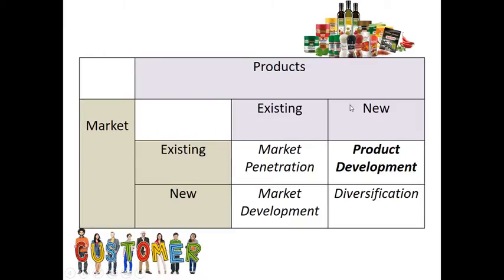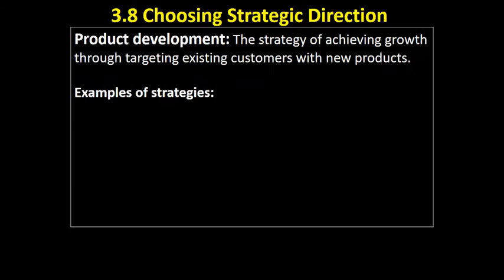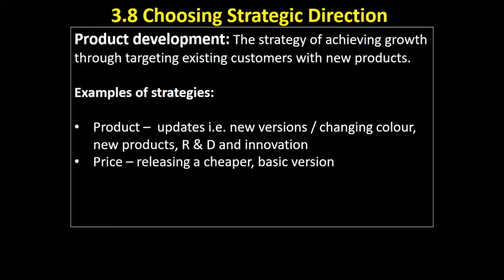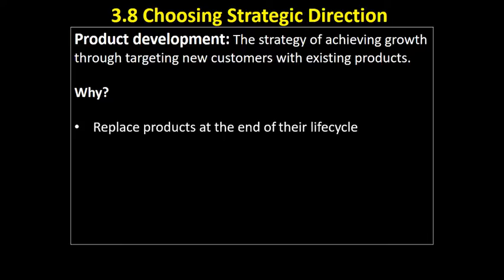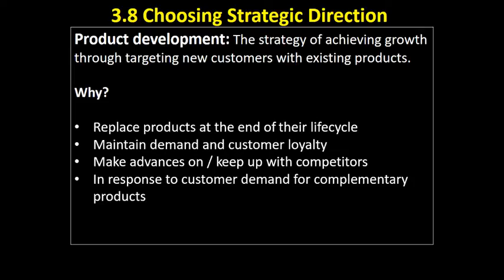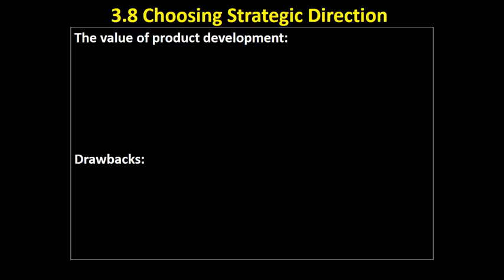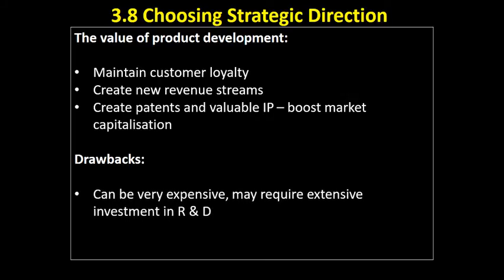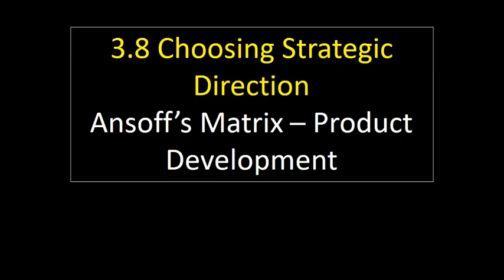3.8 4 Ansoff's Matrix - Product Development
This video considers the risks associated with the growth strategy of product development